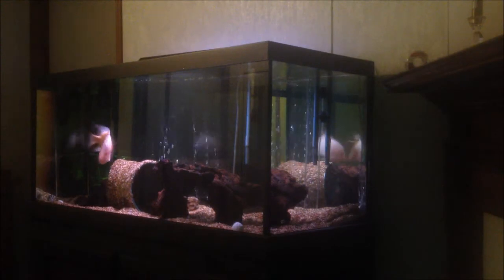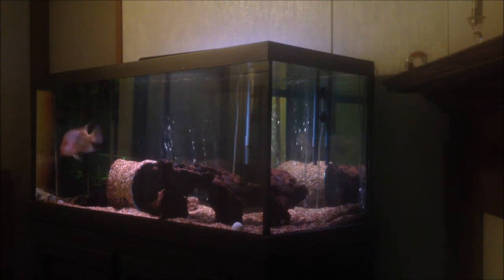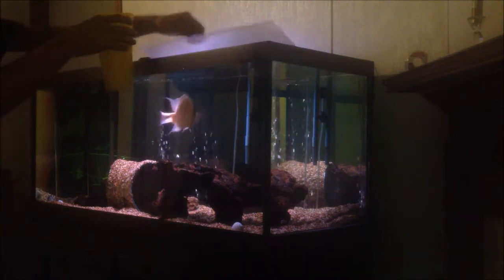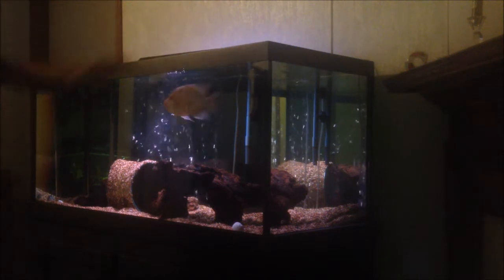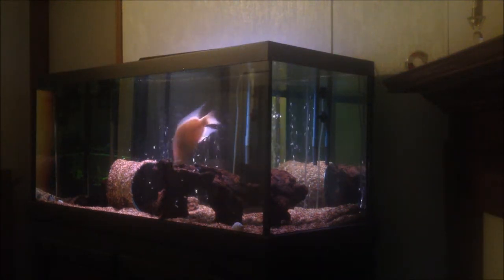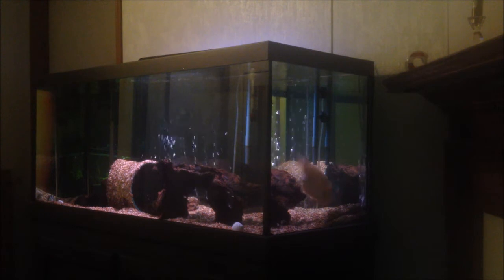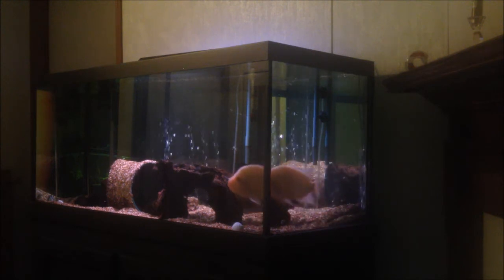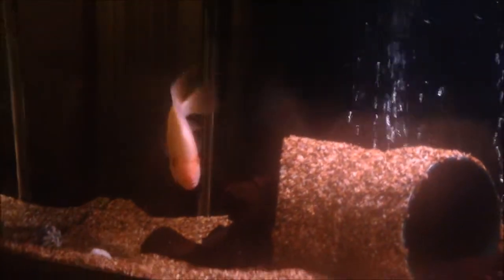Red devil tank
A short rundown on my red devil cichlid and his tank.